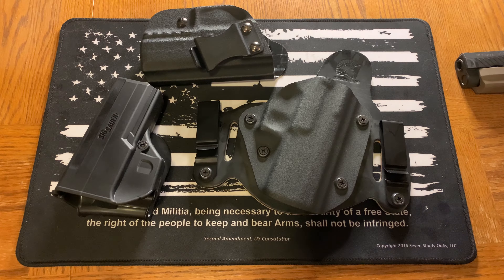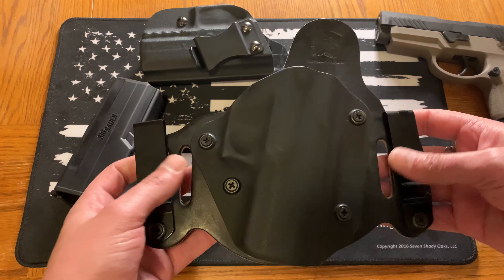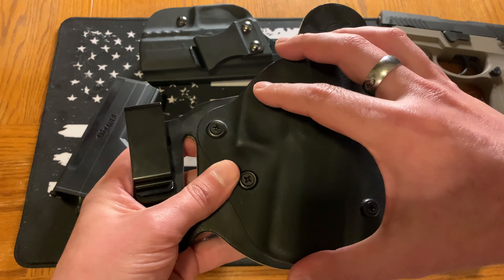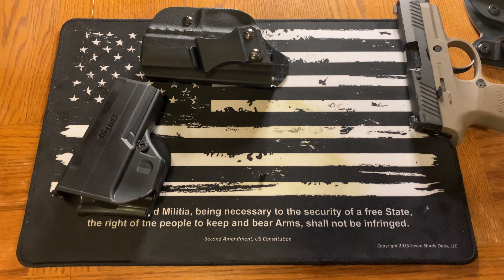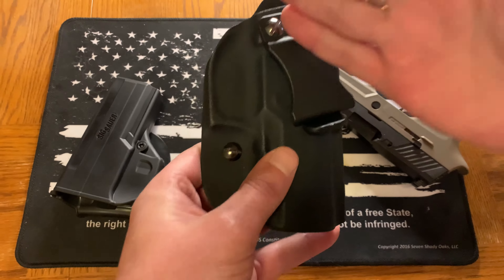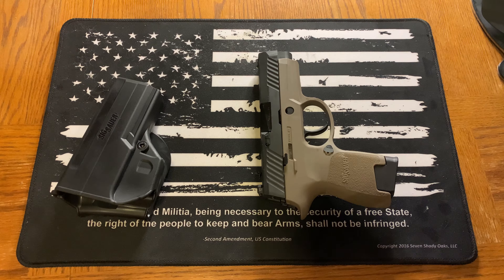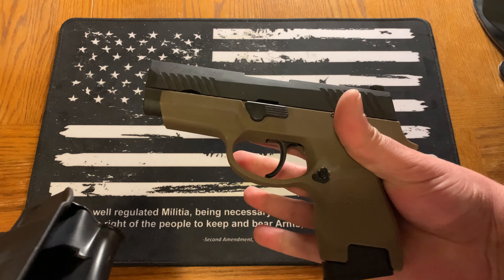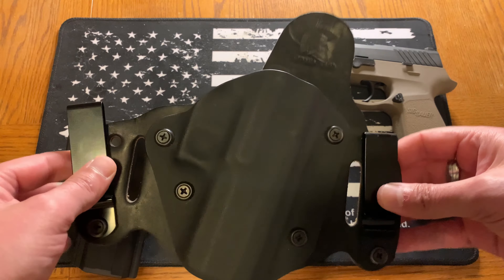Spring/summer!!: The Best Holsters For 2020, Based On What You'll Be Wearing!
Today I brought to you a few holsters that I carry on the regular and switch between depending on my outfit. Which of course can change drastically when spring and or summer approaches. In the winter time you may have on heavy / baggy clothing which allows for more forgiving holsters and larger guns. In the summertime its normal to wear less clothing to stay cool, but we also want to be protected.

In this video I talked about a few different options including OWB (outside the waistband), IWB (in the waistband), and a hybrid of the two. Hopefully this gives you some idea of holsters that you could wear depending on the weather changes/seasons. Sadly I forgot to include a simple IWB leather/suede holster that I usually rock with my 1911 compact gun.

It was Spartan holsters !! Lol

Thank you for stopping by and I appreciate you!

Audio:
Category
Music